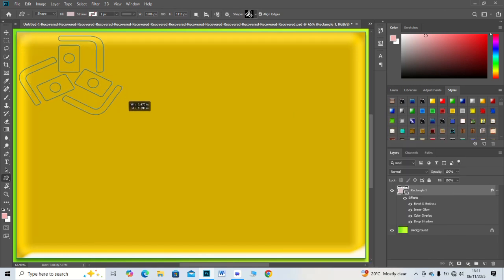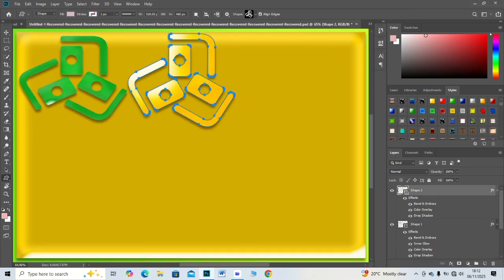HDR 4K Portrait| Professional Retouching LookCanonR5 + Photoshop ColorGradingMasterclass#E9DED78#563